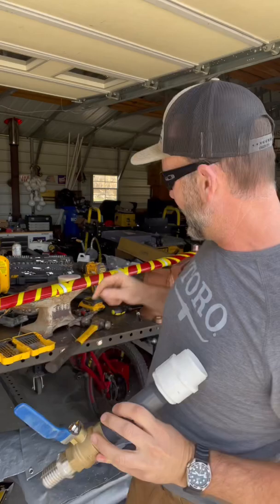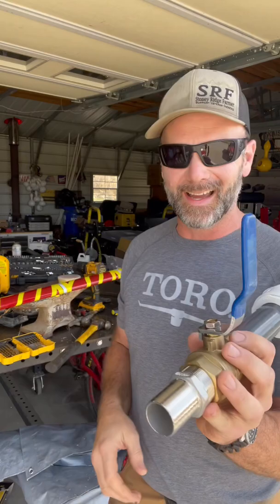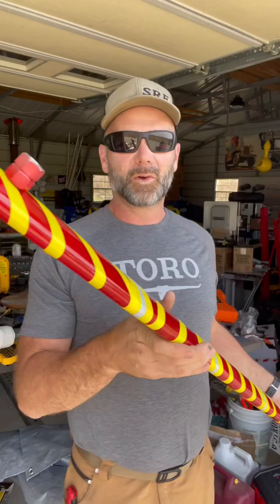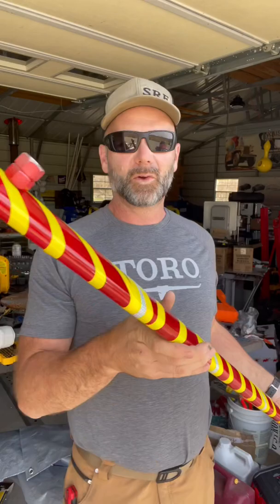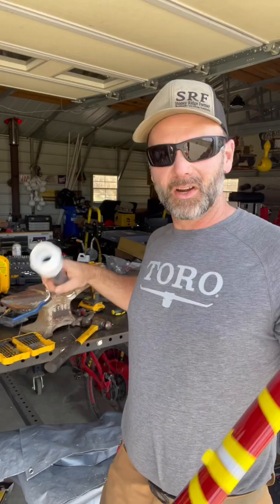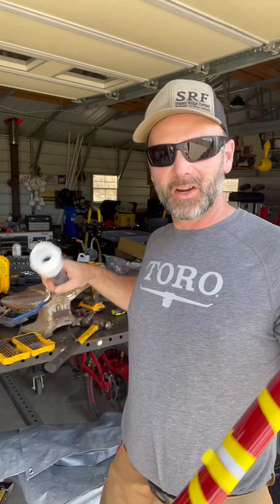Thinking outside the box…fabrication is farming? Check this out!